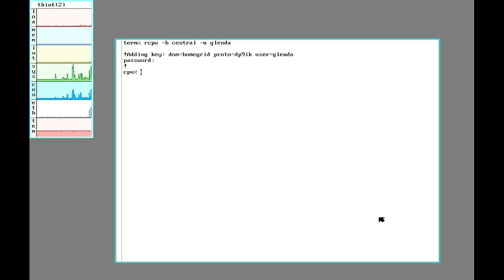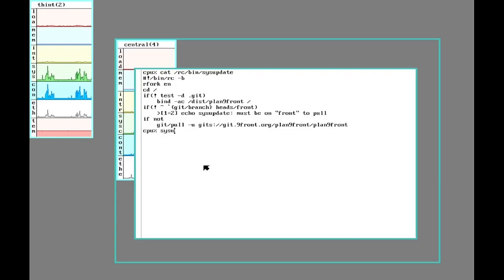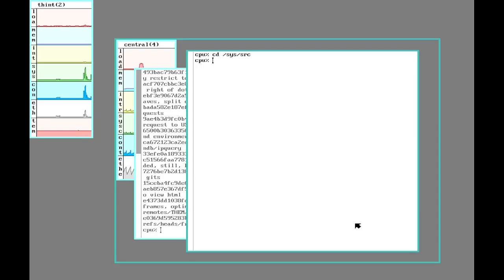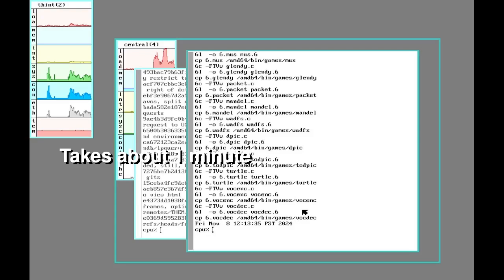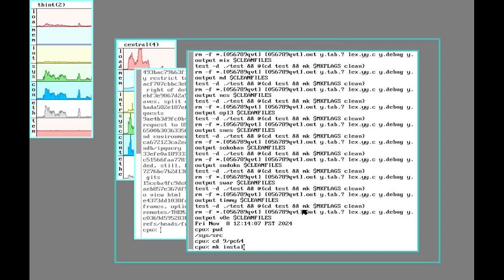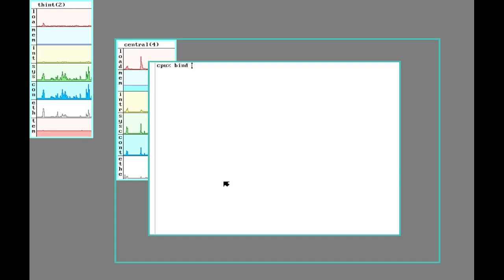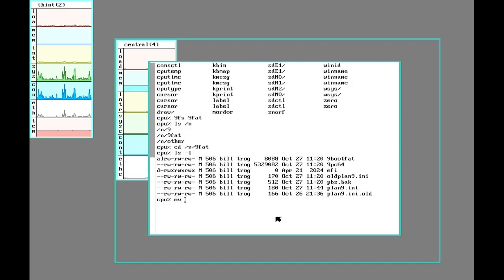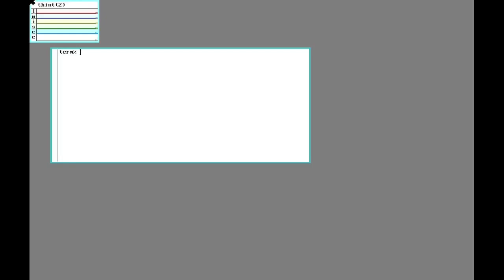Plan9 Theory and Practice; System Update 2.6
Running through updating and compiling the system software and kernel.  Not super interesting, other than how little time it takes to compile everything.  But this video will set the stage for doing cross compiling and running non-x86 systems on the grid.